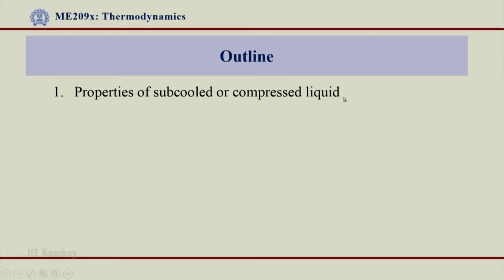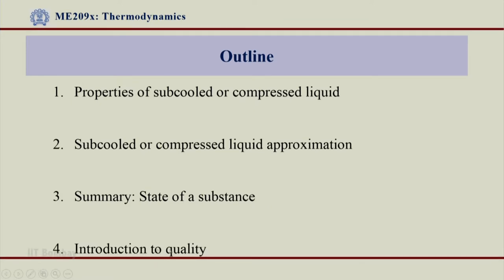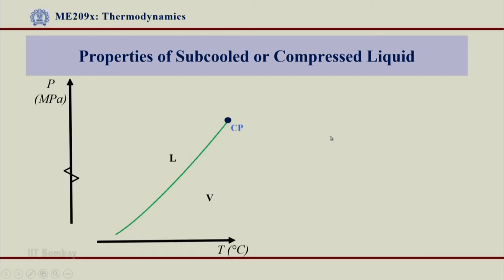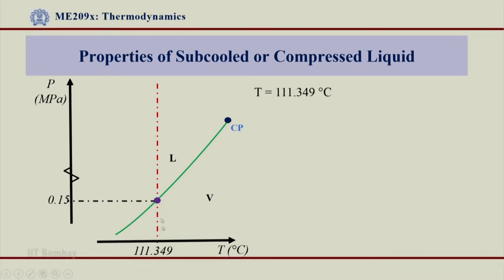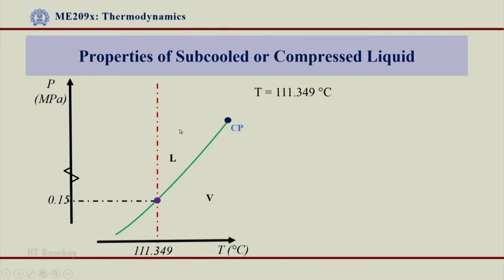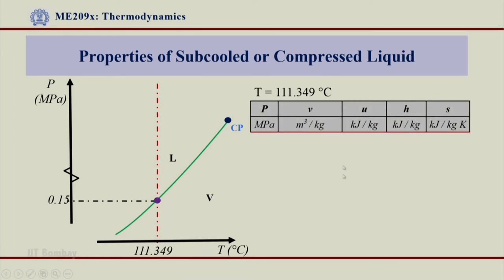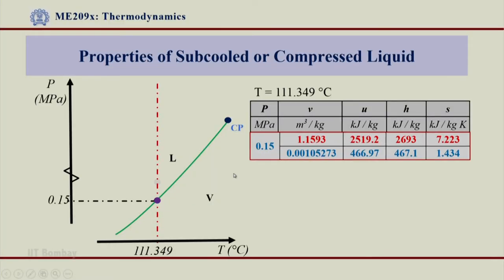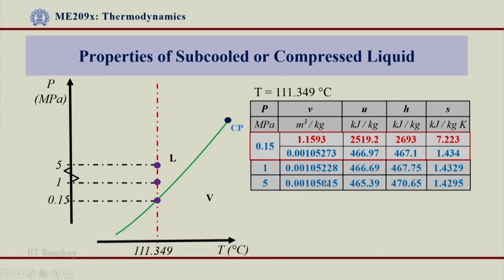ME209x S420 Properties of Subcooled or Compressed Liquid